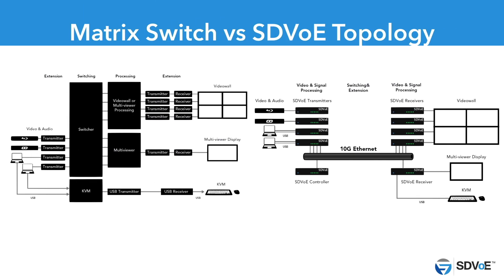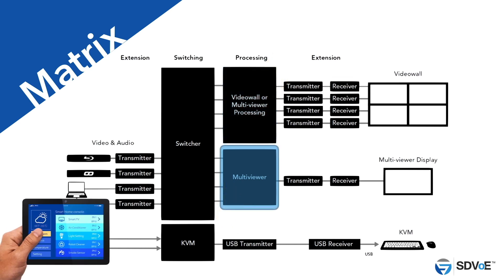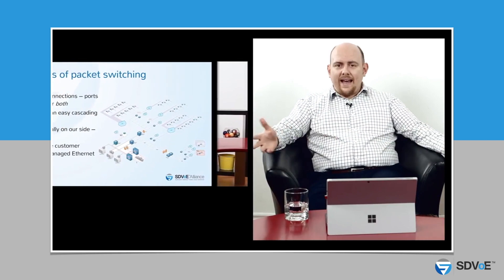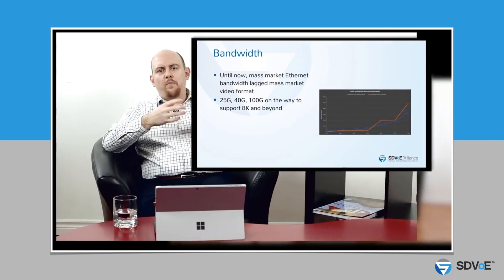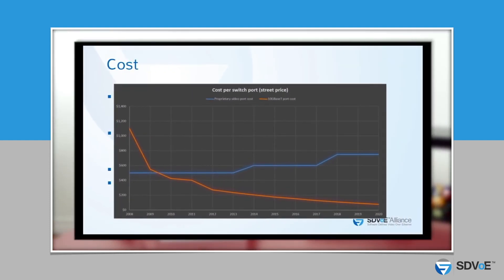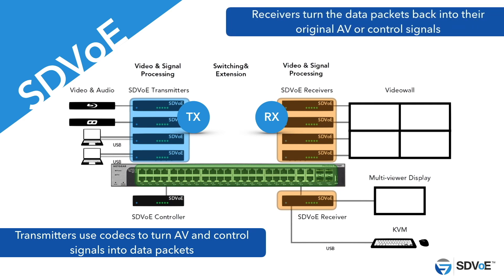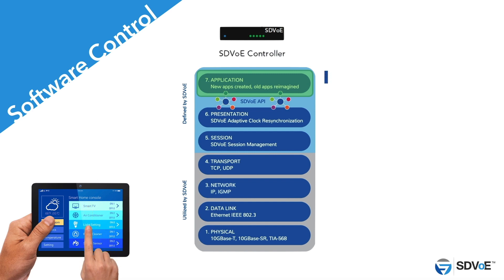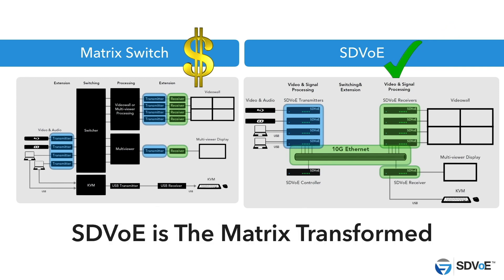Topic Five — Network Topologies: SDVoE Certified Design Partner Training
The SDVoE Certified Design Partner program is open to leaders in the field of AV over IP and experts in the design and architecture of SDVoE systems. The goal of the program is to establish recognized consultants and designers who can provide guidance to integrators, installers and end users in leveraging the SDVoE standard for high performance AV network deployments in a variety of applications.

It’s really important to specify the correct components which make up the topology of an SDVoE system. As industry professionals we’re very familiar with a matrix switch topology and this course will compare the differences between the two. You’ll be introduced to the various components of an SDVoE system design which in turn will give you much more confidence in demonstrating the flexibility and scalability of SDVoE to your customers.

When you log in through the SDVoE Academy, you can gain CTS-RU credit and track your progress on all our Certified Design Partner courses

Ready to take the test and become an SDVoE Certified Design Partner?